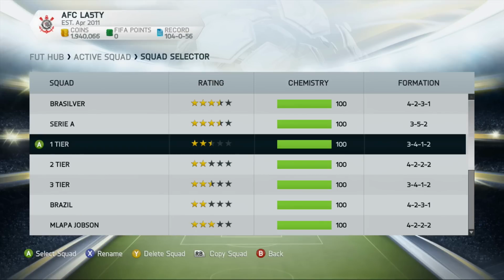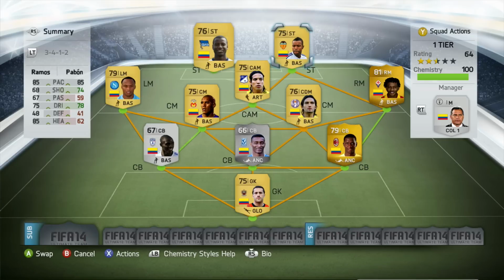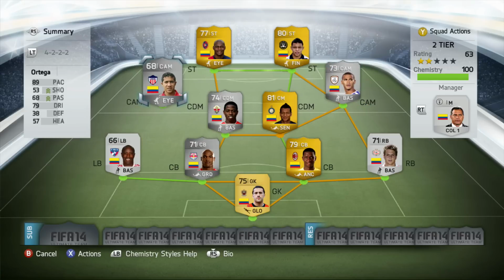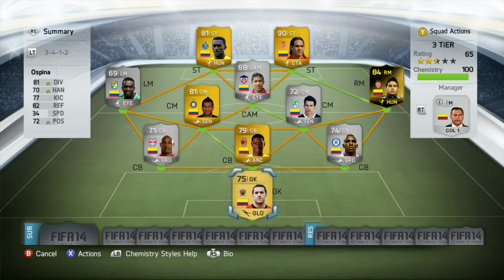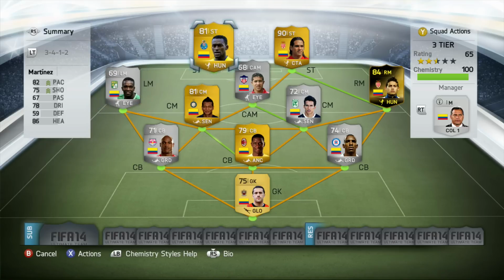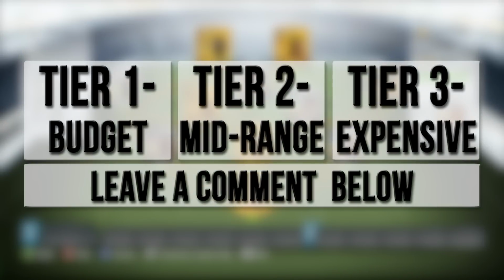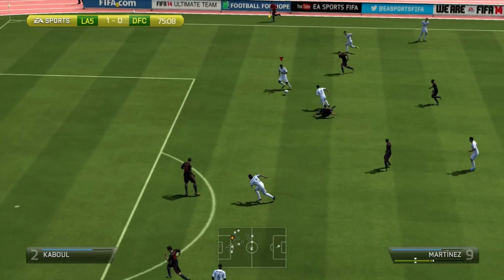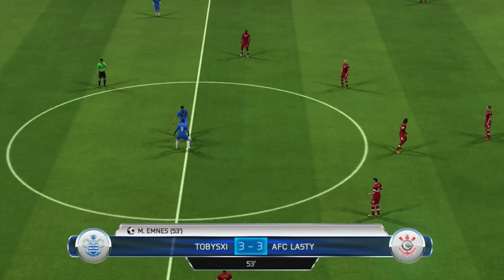FIFA 14 - The 3 Tier Squad Builder #3 - COLOMBIA!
Let's SMASH 1,500! What Tier are YOU!? And what LEAGUE should I do next? I'm thinking Bundesliga?!?!

I record with the Elgato Game Capture HD! It's such a quality device! Review coming soon! If you'd like one, here's there website!